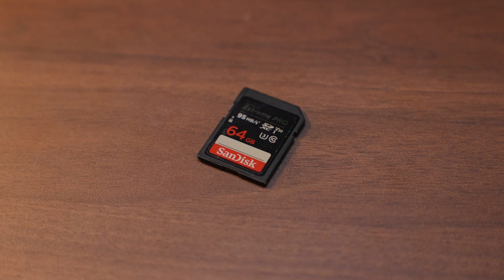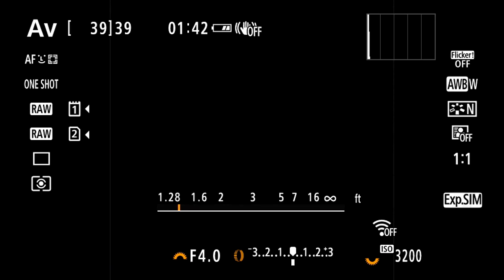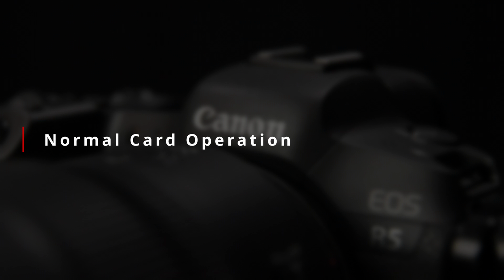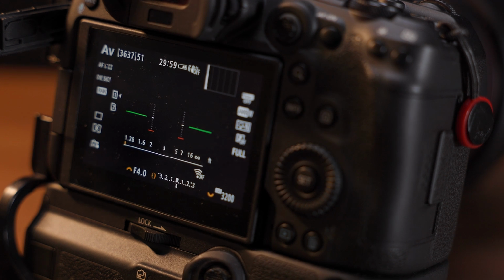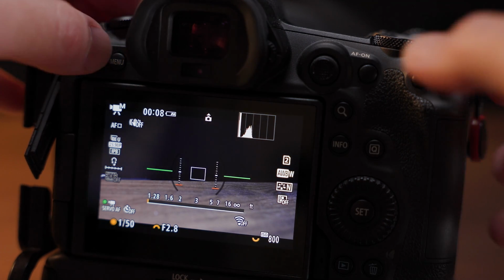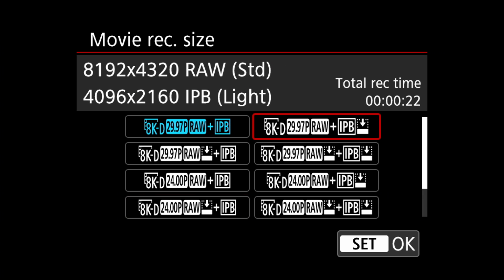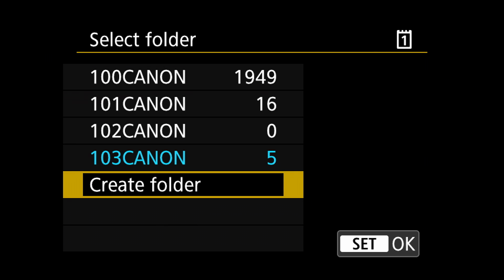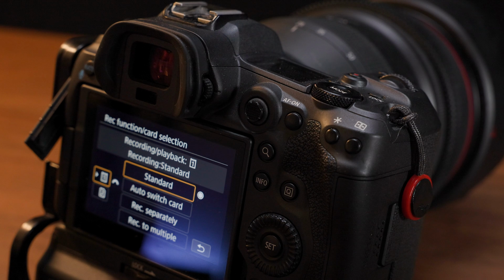Controlling Where Your Images are Saved - EOS R5/R6 tip 80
Like many professional cameras the EOS R5 has 2 card slots. However, Canon’s choice of using 2 different memory card types (CFExpress and SD) does poses some limitations when using both slots simultaneously, but has it's advantages as well.

In this video we'll look at how to control which memory card saves your images on the EOS R5. From simply making a real time backup copy of your images, all the way to shooting 8K raw video with a real-time 4K MP4 proxy to go with it.

Gear I Use to Make Videos

Chapters
00:00    Intro
01:27    Card Types and Limitations
03:36    Active and Available Card UI
04:34    Card Selection
04:58    Photo/Movie Separate
07:29    Normal Card Operation
08:05    Card Selection
10:16    Photo/Movie Recording Options
10:53    Standard Recording
11:42    Auto Switch Cards
13:29    Rec Separately
14:23    RAW Card 1, MP4 Card 2
15:50    Record to Multiple
17:26    Folder Creation & Selection
17:46    Quick Control over Card Selection and Record Function
18:01    Quick Change of Active Card